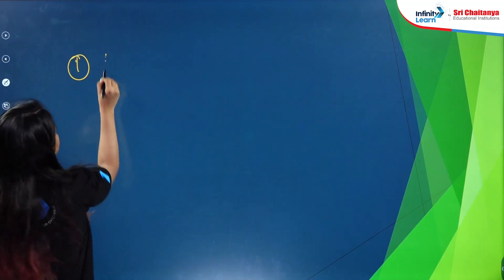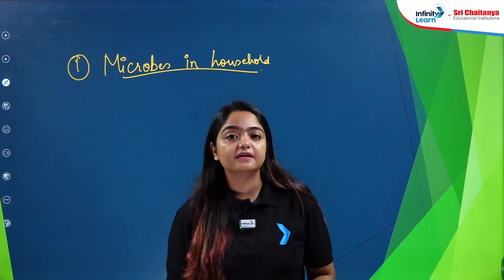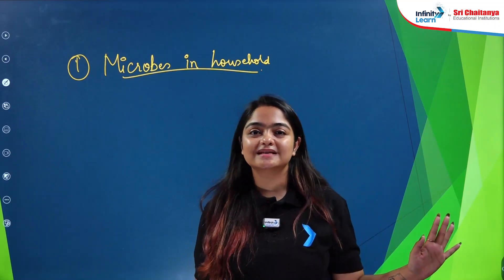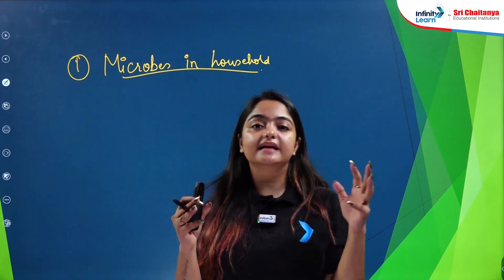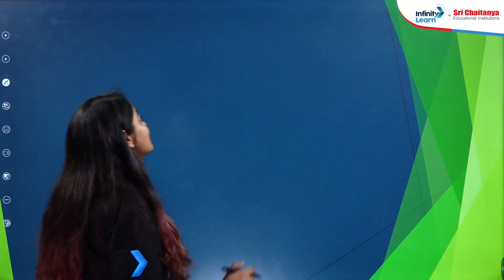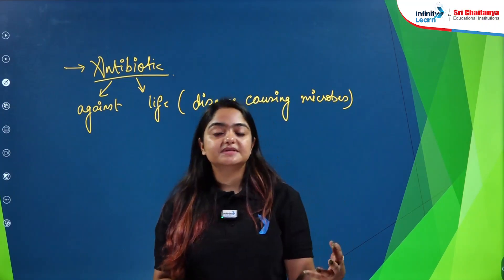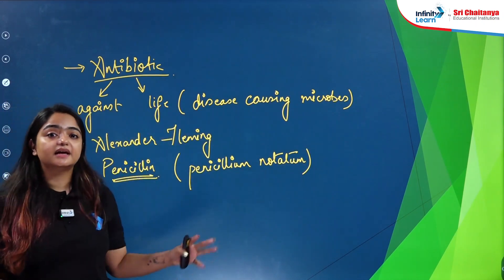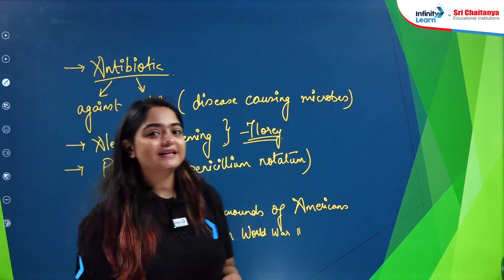Microbes and Their Utilisation | Class 12 Zoology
Microbes are tiny living organisms that are too small to be seen with the naked eye. They are found everywhere on Earth, from the highest mountains to the deepest oceans.

📝 Fill Google form to Know about Your Marks vs Rank vs College

Microbes play a vital role in human welfare. They are used to produce food, clean water, and fuel. They are also used to produce medicines and vaccines.

Some microbes are used to produce food. For example, bacteria are used to produce yogurt, cheese, and sausage. Bacteria are also used to produce bioethanol, a fuel made from corn.

Some microbes are used to clean water. For example, certain bacteria consume organic matter and produce carbon dioxide and water. This process is called bioremediation. It can be used to clean up oil spills, chemical spills, and wastewater.

Some microbes are used to produce medicines and vaccines. For example, bacteria are used to produce insulin, which is used to treat diabetes. Bacteria are also used to produce vaccines for diseases such as tuberculosis, typhoid, and cholera.

*FAQs*
►What are 4 types of microbes?
►What are microbes responsible for?
►How many microbes are in the human body?
►What are microbes class 12?
►What are the important points of microbes in human welfare?
►What are microbes class 12 biology?

✦microbes in human welfare neet
✦microbes in human welfare class 12
✦Microbes class 12 zoology
✦microbes class 12
✦microbes class 12 zoology notes
✦microbes and their uses
✦microbes and their uses class 12
✦microbes name and their uses
✦microbes name and their uses class 12
✦microbes and their utilization
✦types of microbes